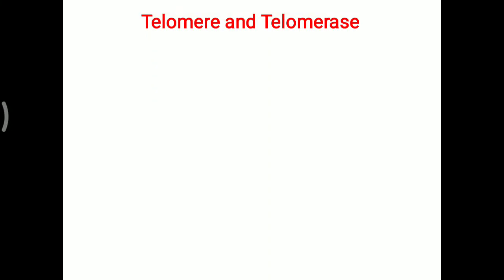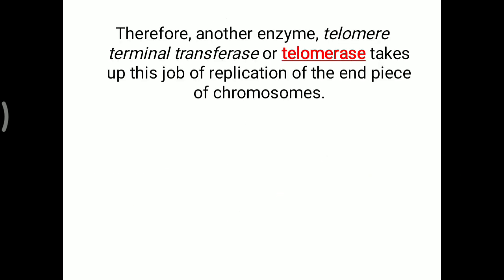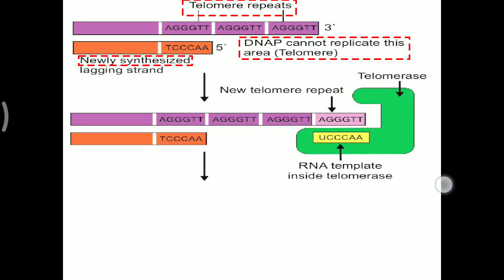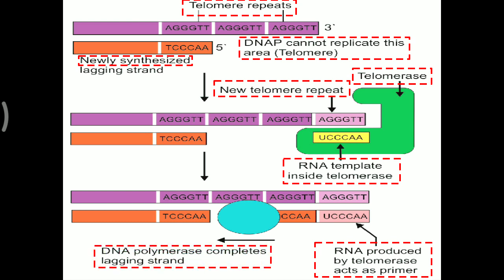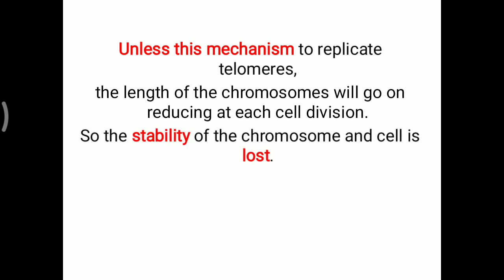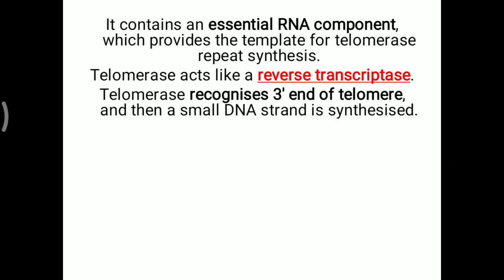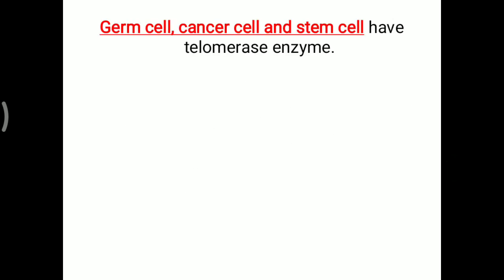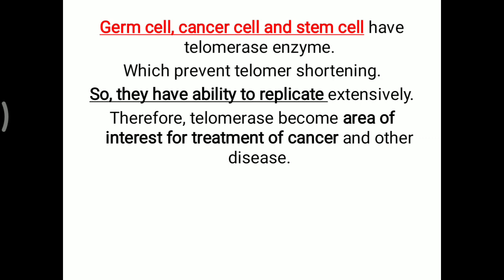Telomere and Telomerase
DNA replication, end portion replication, Biochemistry, Medical.